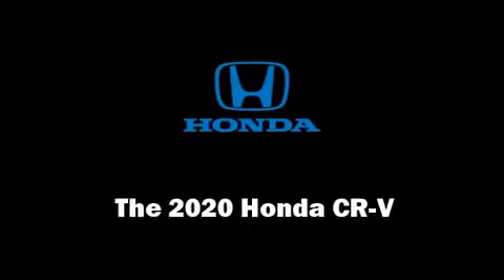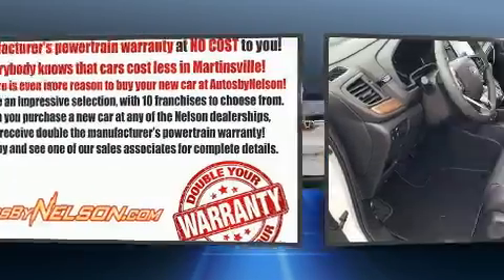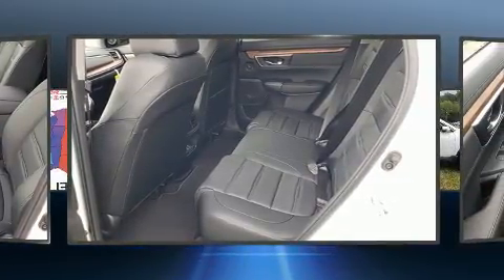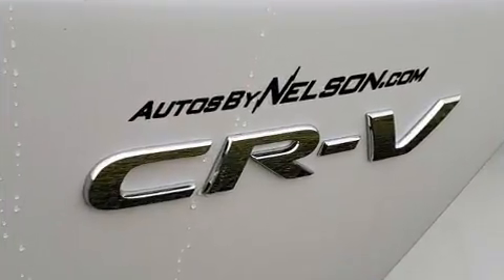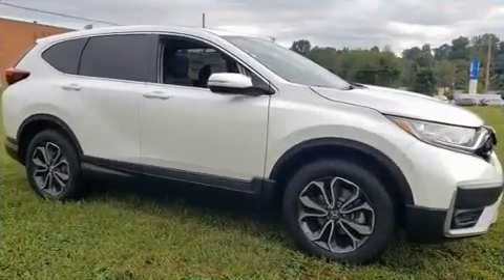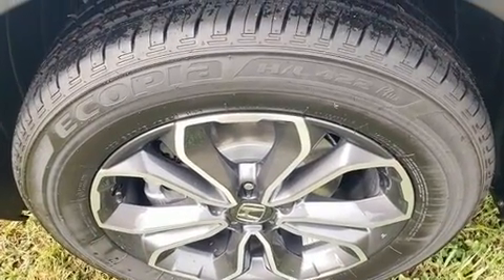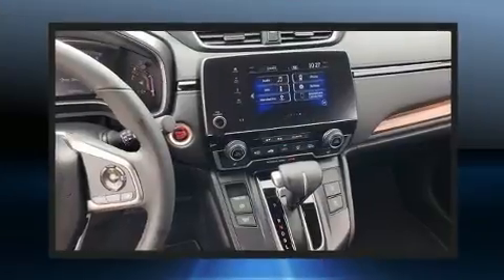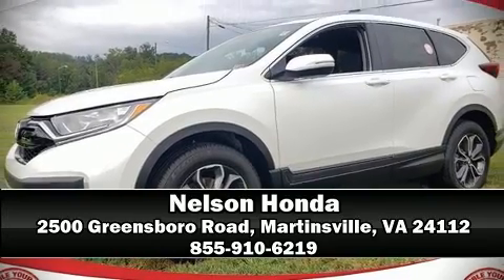2020 Honda CR-V EX-L AWD in Martinsville, VA 24112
Nelson Honda
2500 Greensboro Road

You can expect a lot from the 2020 Honda CR-V. Under the hood you'll find a 4 cylinder engine with more than 170 horsepower, providing a smooth and predictable driving experience. The engine breathes better thanks to a turbocharger, improving both performance and economy. Honda prioritized practicality, efficiency, and style by including: 1-touch window functionality, an automatic dimming rear-view mirror, fully automatic headlights, tilt steering wheel, a power liftgate, lane departure warning, and power front seats. Features such as automatic climate control and leather upholstery prove that economical transportation does not need to be sparsely equipped. For drivers who enjoy the natural environment, a power moon roof allows an infusion of fresh air. Audio features include an AM/FM radio, and 8 speakers, providing excellent sound throughout the cabin. Honda ensures the safety and security of its passengers with equipment such as: head curtain airbags, front side impact airbags, traction control, brake assist, a security system, and 4 wheel disc brakes with ABS. Electronic stability control stands out as a technologically savvy innovation, keeping you better connected to the road. Our knowledgeable sales staff is available to answer any questions that you might have. They'll work with you to find the right vehicle at a price you can afford. Stop by our dealership or give us a call for more information.